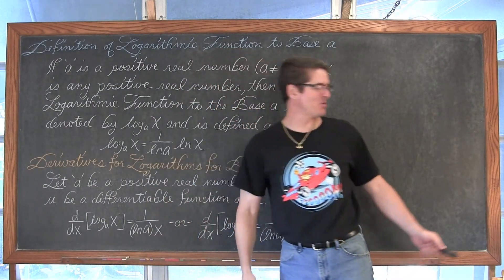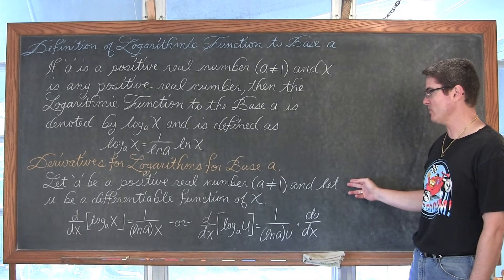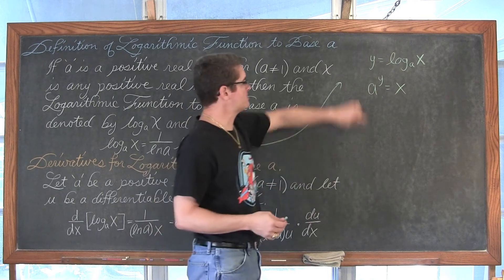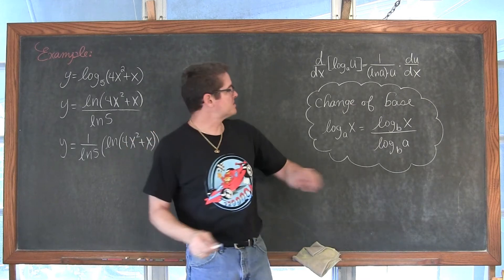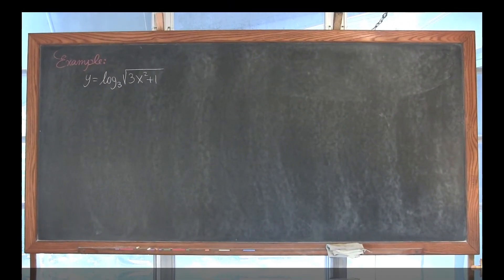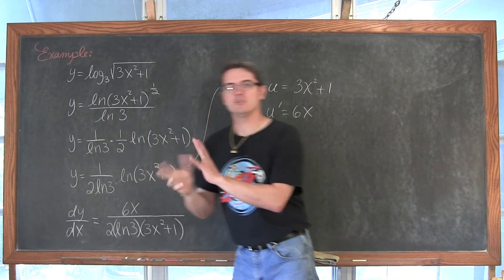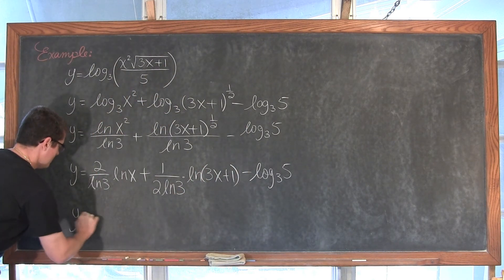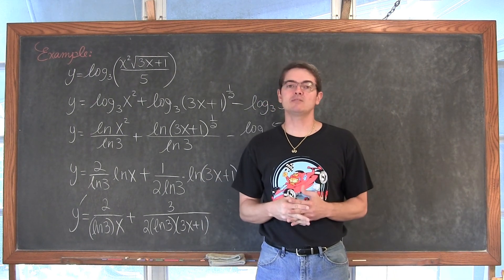Derivative of Logarithms Base a Calculus 1 AB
I extend my lesson of Derivative of Natural Logarithms to Logs of any Base a. EXAMPLES at 4:29 7:29 8:33 Find free review test, useful notes and more If you'd like to make a donation to support my efforts look for the "Tip the Teacher" button on my channel's homepage